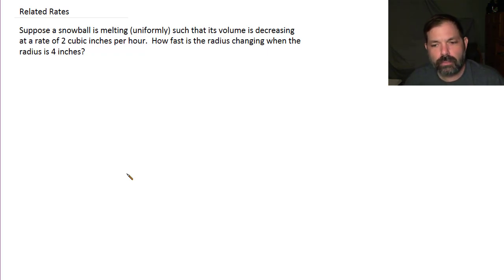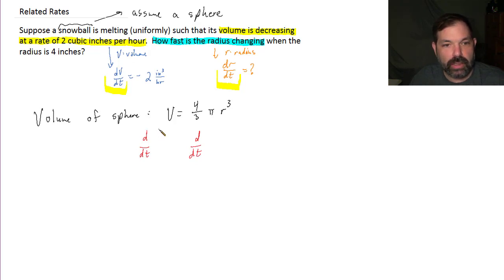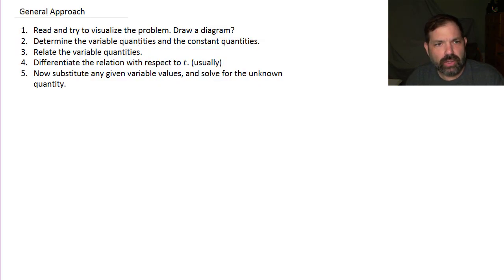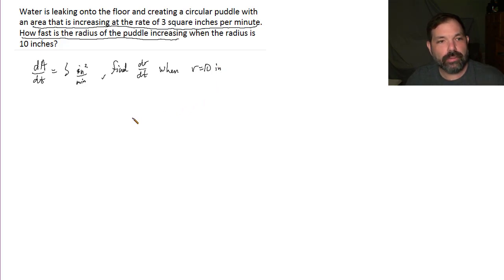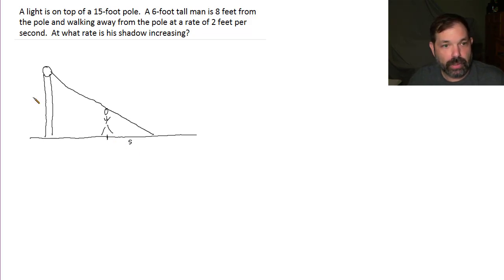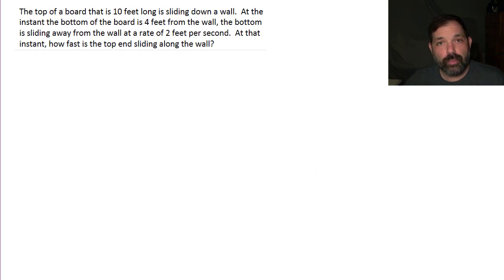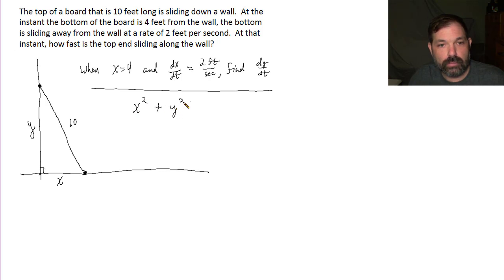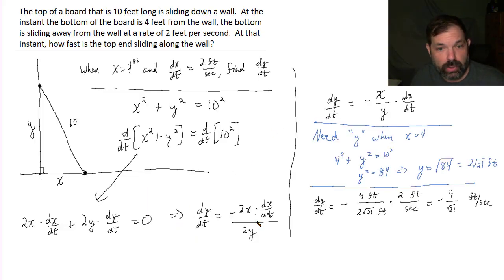Related Rates Part 1